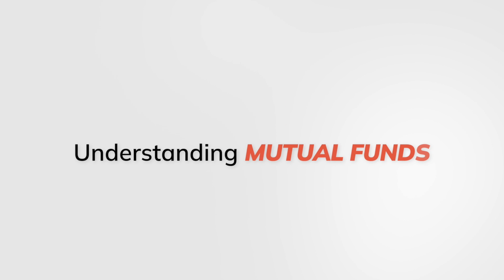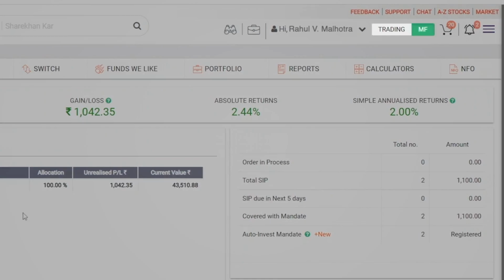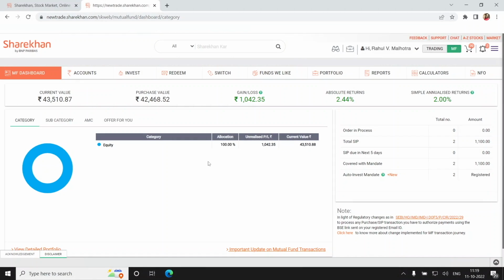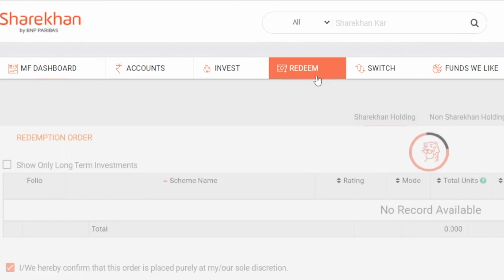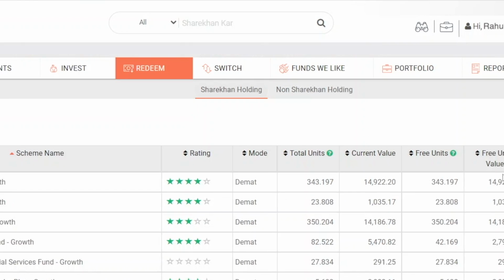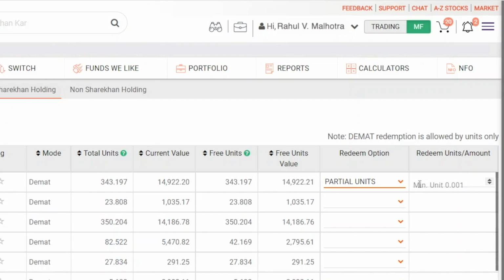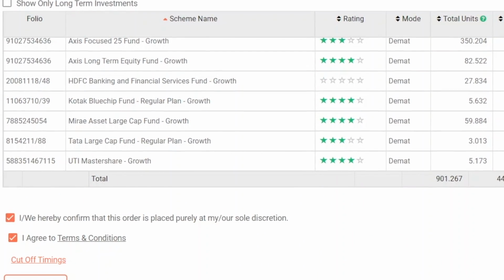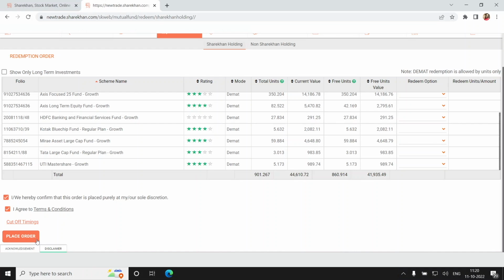How To Redeem Your MF Investments on the Sharekhan Website | Understanding Mutual Funds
This short yet in-depth video demonstrates all the steps you need to go through to redeem your Mutual Fund investments with Sharekhan on the

Right from seeing how to access the MF section, we see all the steps up to the crediting of funds to your registered bank account after successful redemption.

At Sharekhan, we’ve made it intuitive and easy to redeem MF investments. Watch the video for the detailed steps.

Open a free* Demat and trading account in just 15 minutes* with Sharekhan
(* T&C apply)

In the Sharekhan Weekly Market Guide podcast, it is our endeavour to bring listeners stock market analysis that can help them get stock investment ideas and a better grasp on which new stocks to buy and what to buy today, which shares to buy tomorrow or in the week ahead.

As mentioned earlier, we will also potentially cover stock buyback actions, stock dividends, stock splits as well as upcoming stocks in India, through which listeners could get an idea of new shares to buy and in general a broader stock market outlook.